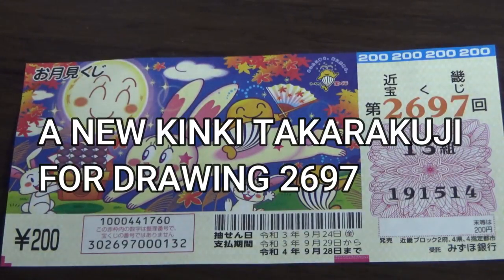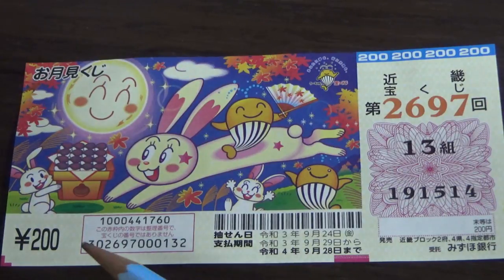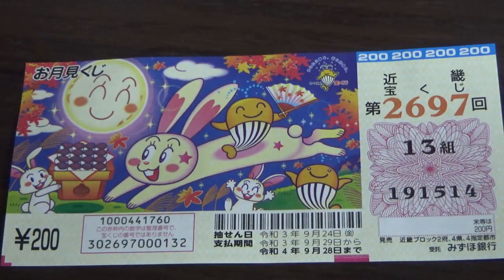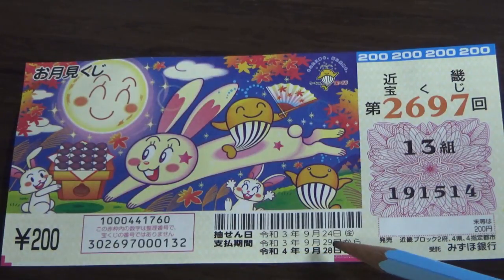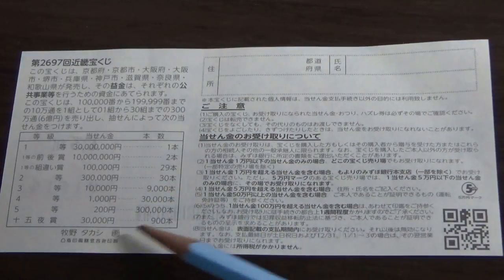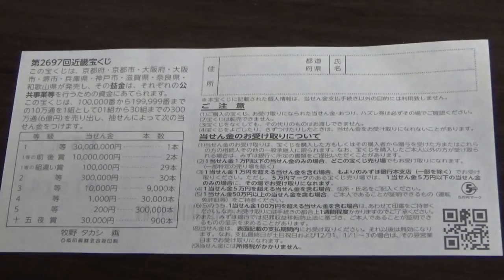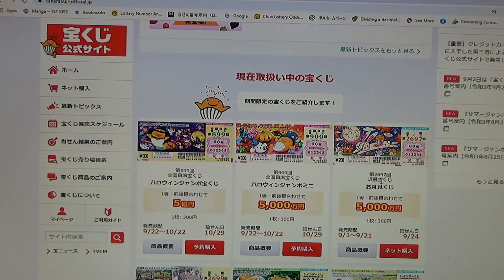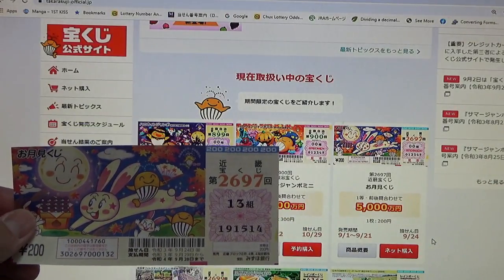New Kinki Takarakuji 2697-Jackpot 5000 万円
Ticket type/name 第2697回 近畿宝くじ お月見くじ

Jackpot 1等・前後賞合わせて 5,000万円
Sales period: 発売期間 9/1～9/21
Drawing date: 抽せん日 9/24